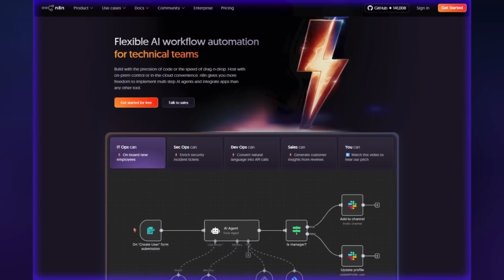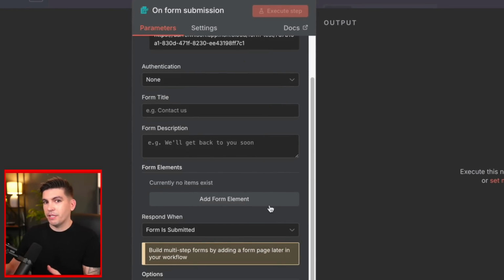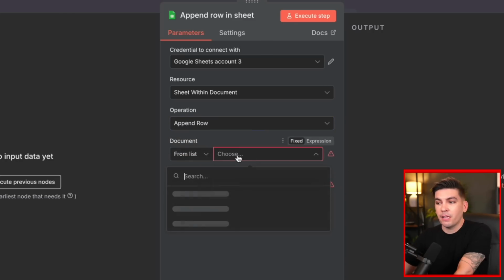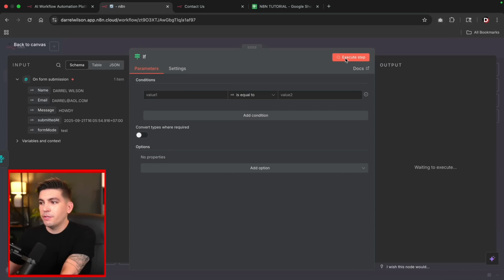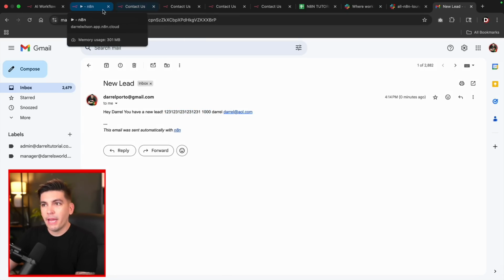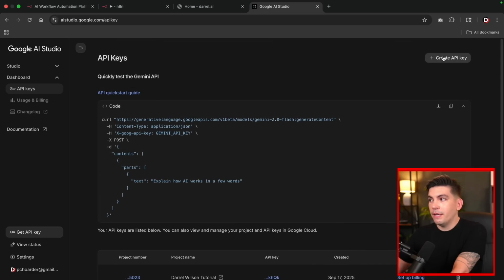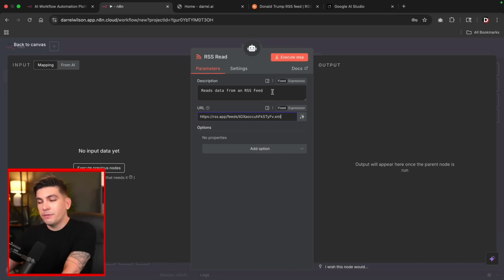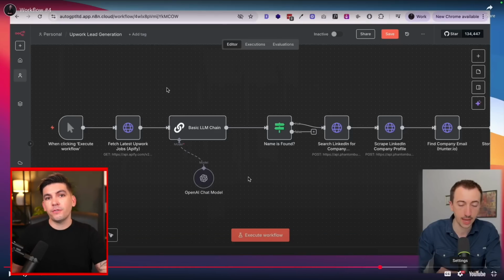Master n8n in 30 Minutes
🚀 Join our Skool! Build real automations, meet pros, and level up your skills 💪

Learn how to build powerful AI automations for FREE using n8n! 🚀
In this step-by-step beginner tutorial, I’ll show you exactly how to create your first n8n workflow — no coding required. You’ll discover how to connect AI tools, automate daily tasks, and save hours of manual work. Whether you’re a freelancer, business owner, or automation enthusiast, this n8n tutorial will help you take control of your workflow and build your own AI systems from scratch.

🔹 What you’ll learn:

How n8n works and why it’s better than Zapier

How to build your first automation from start to finish

How to connect AI tools like ChatGPT, Google Sheets, and more

Real-world examples of automations you can use today